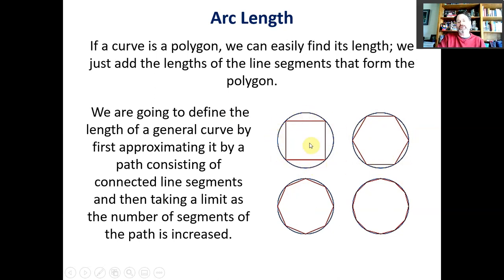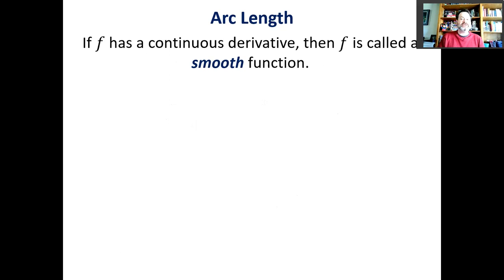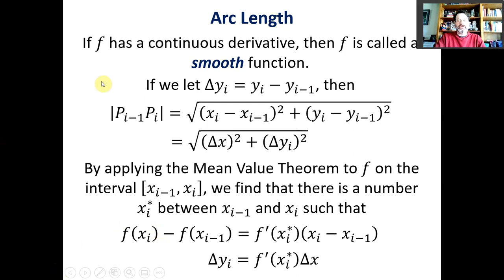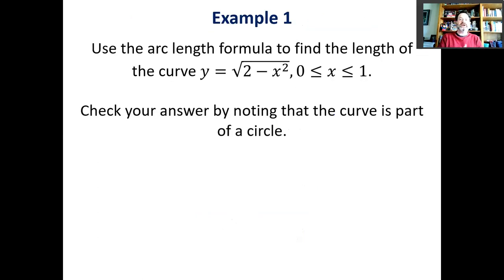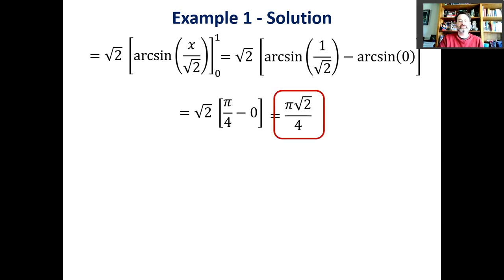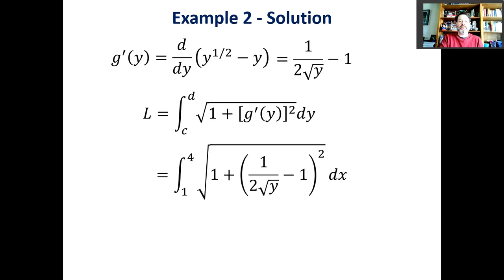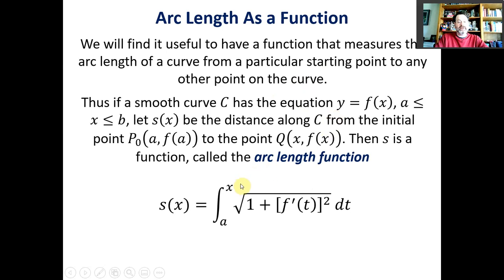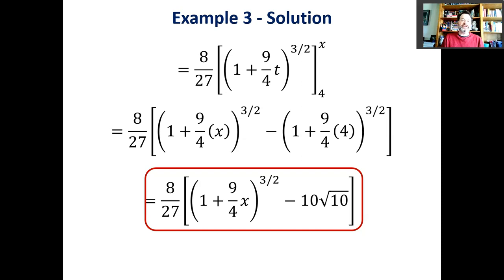Math 182 Section 8.1 Arc Length